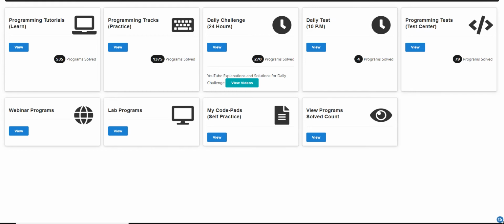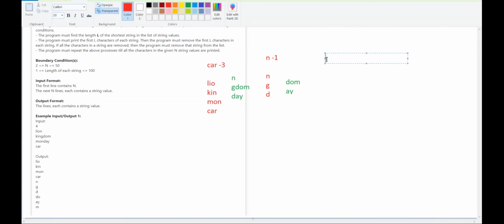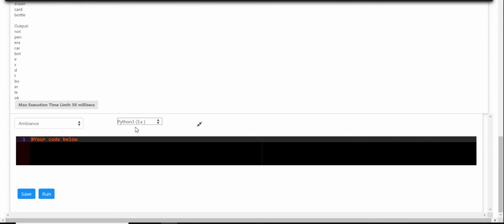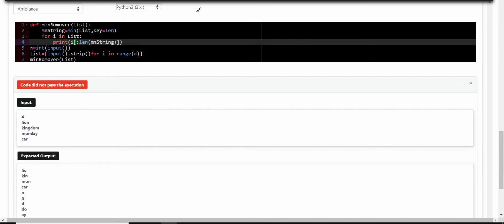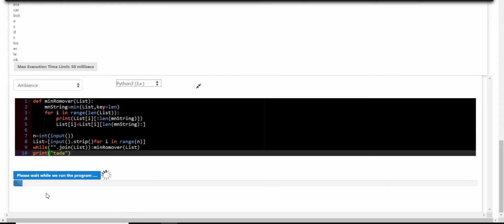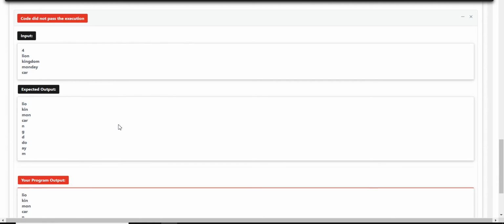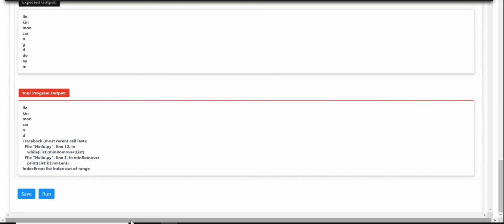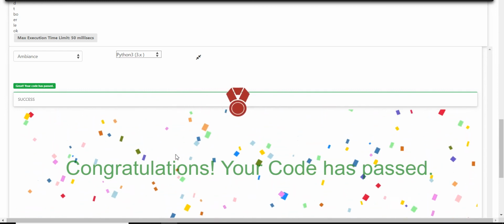04 05 2021 SKILLRACK DAILY CHALLANGE Minimum Length String Values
python problem solving for skillrack daily challenge Minimum Length String Values beginner friendly English step by step tutorial